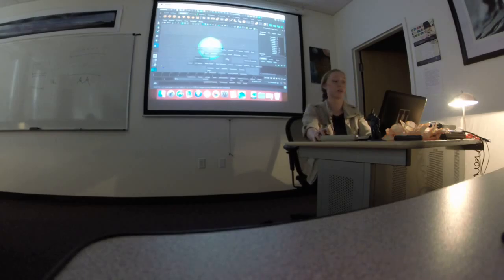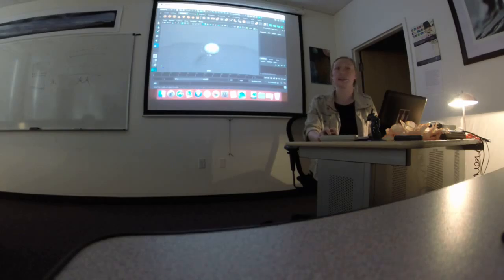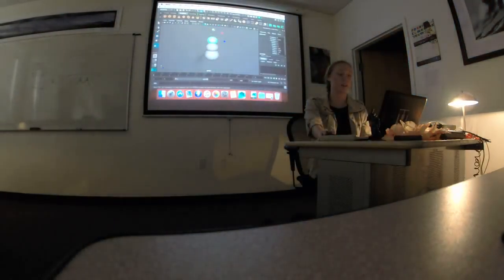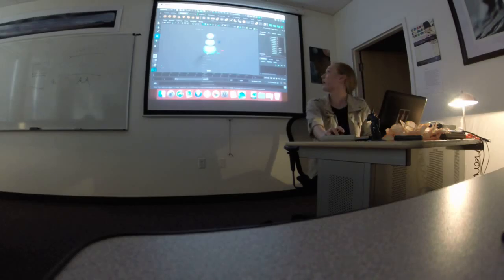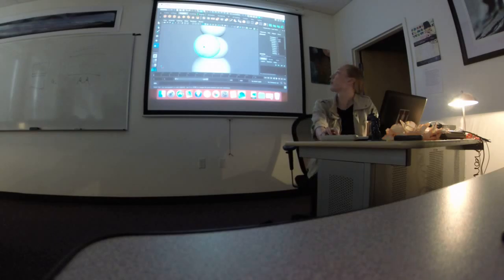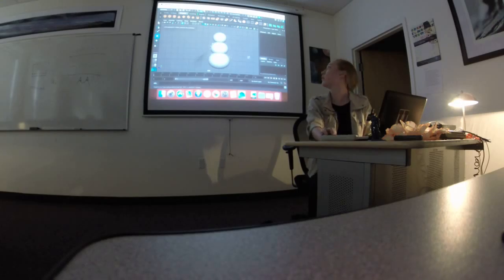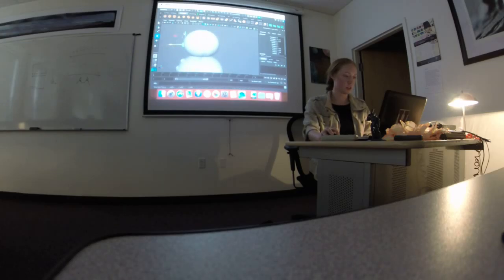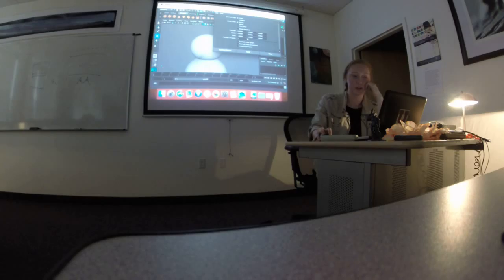Maya Tutorial by Kaysha Warburton (2 of 4)